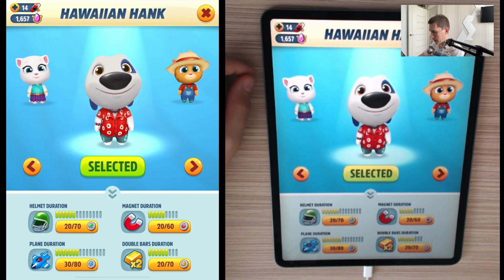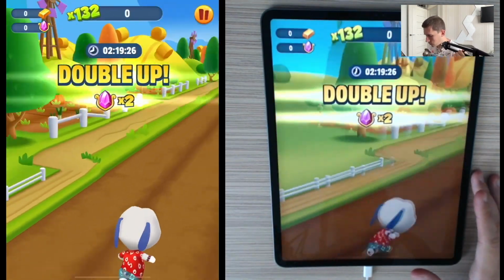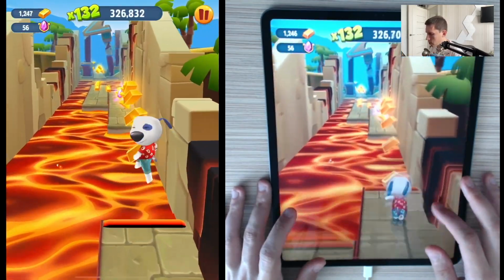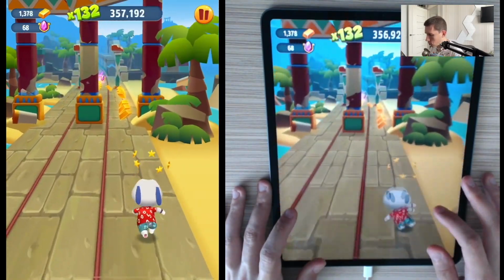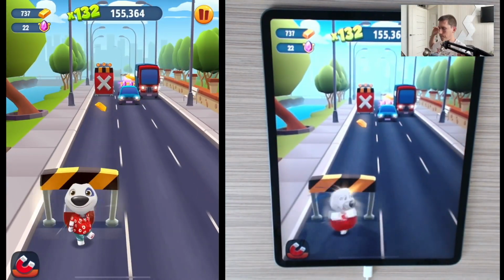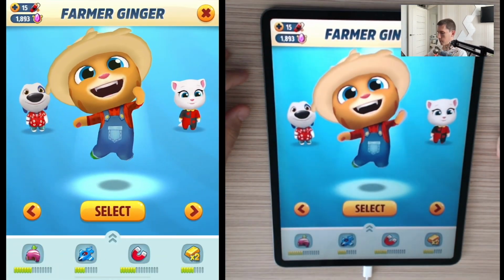Talking Tom Gold Run - Hawaiian Hank - Character Play Review Gameplay on Tablet (iOS, Android)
Talking Tom Gold Run, Talking Tom Hero Dash, Talking Tom Time Rush - Gameplay, Walkthrough, Characters Review Playlist

Talking Tom Gold Run Description:

Somebody stop Roy Rakoon!
This pesky raccoon nabbed all the gold. Now players must help Talking Tom speed, slide and dodge through wild worlds to snatch the treasure and catch up to Roy.
- Thrilling chases
- Action-packed time trials
- Exciting worlds
- Awesome power ups
- Friends to unlock
- Fun new outfits
Players can unlock Talking Angela, Ginger, Ben and Hank as they go!
From Outfit7, creators of My Talking Tom, My Talking Angela, My Talking Tom Friends and Talking Tom Hero Dash.
This app is certified by PRIVO, an FTC Children’s Online Privacy Protection Act (COPPA) Safe Harbor.

This app contains:
- Promotion of Outfit7's products and advertising;
- Links that direct customers to Outfit7’s websites and other apps;
- Personalization of content to encourage users to play the app again;
- YouTube integration to allow users to watch videos of Outfit7's animated characters;
- The option to make in-app purchases;
- Items to purchase (available in different prices) using virtual currency, depending on the player’s progress; and
- Alternative options to access all functionalities of the app without making any in-app purchases using real money.